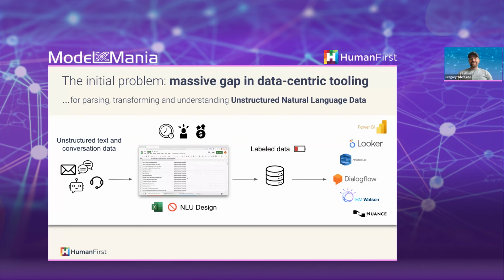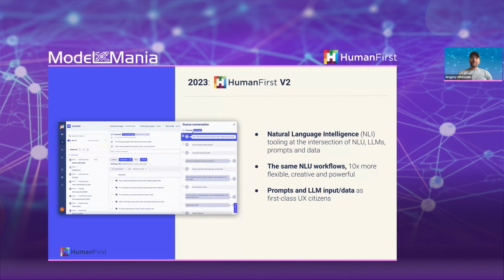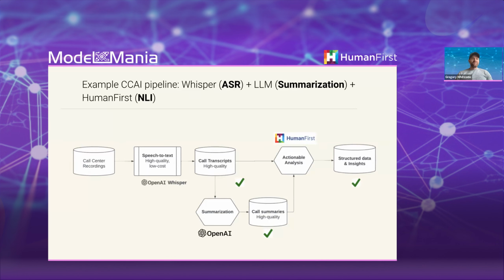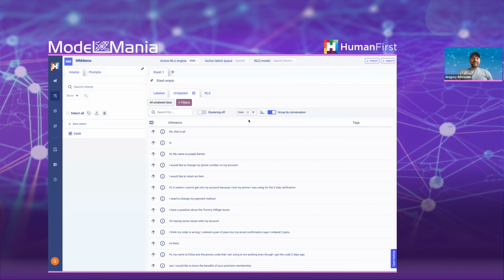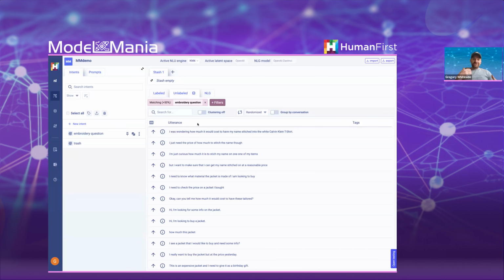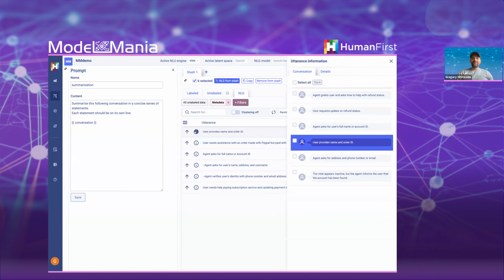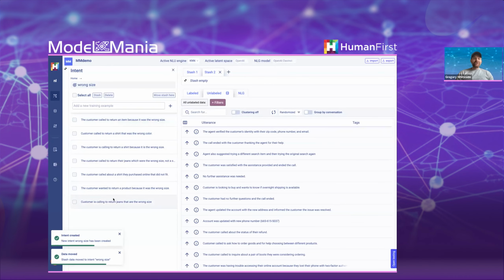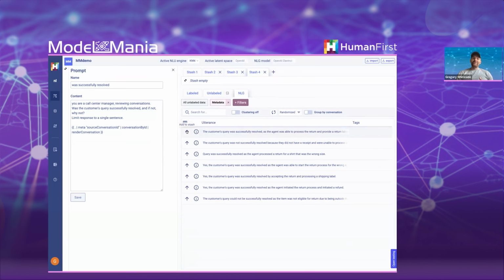Large Language Model Application Observability and Analysis Tooling - HumanFirst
HumanFirst originally set out to bridge a gap in observability and optimization tooling for natural language understanding AI models. More recently, the company has been filling a similar gap for large language model (LLM) based applications. However, the needs are even greater when it comes to LLMs.

Greg Whiteside, the CEO of HumanFirst, joined Bret Kinsella at the recent Model Mania online conference, where AI models and their impact on the enterprise were center stage. Whiteside presents a product demo, describes the core challenges for enterprises adopting generative AI solutions, and discusses how the market is evolving. He mentions Whisper ASR, OpenAI and Cohere LLMs, and more.

0:00 Intro
0:46 Tooling for NLU, LLM, Prompts, and Natural Language Data
4:06 Summarizing large amounts of voice data
6:06 Demo of voice data summarization
6:47 Extracting understanding from data set
7:55 Clustering natural language data
10:35 Prompt analysis and summarizing data
13:10 Representing a problem
13:46 Using an LLM to query the natural language data.
15:57 Natural language data observability for inputs and outputs
18:32 Productivity tooling gap for NLU and LLMs
20:32 Find the value upstream in the data